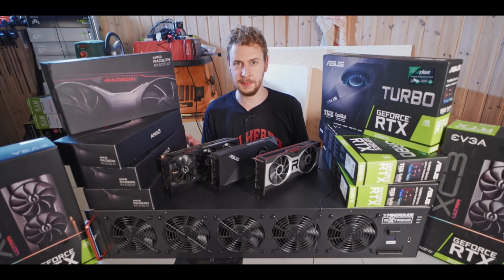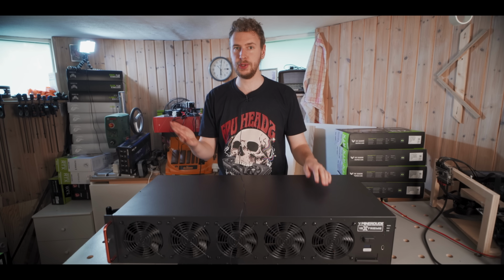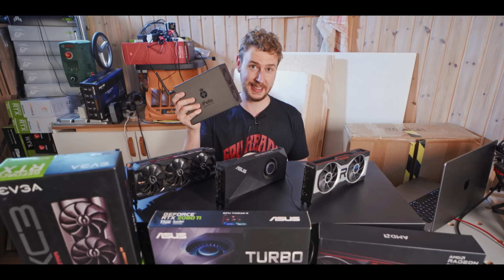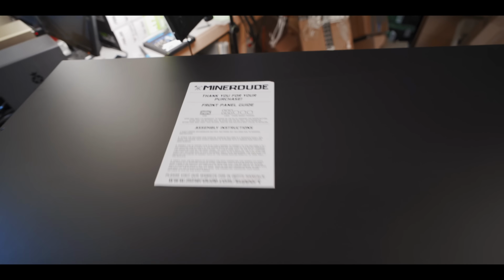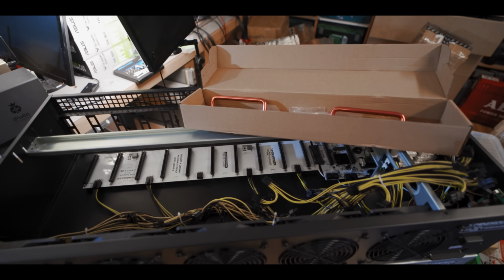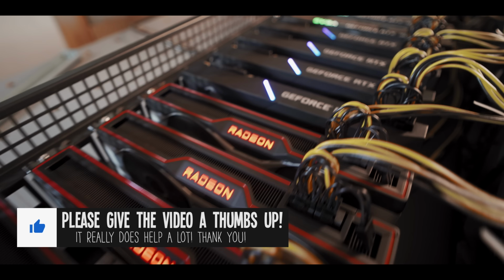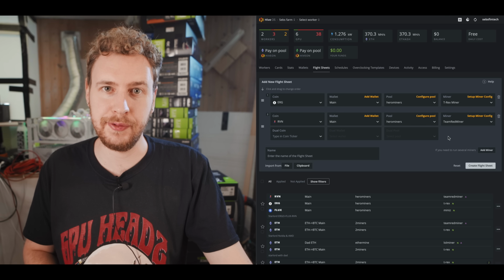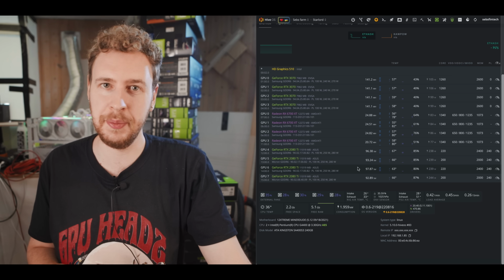Why I'm building a $7,500 mining rig at the end of Ethereum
In this video I build a GPU mining rig specifically focused on mining after the end of Ethereum mining (aka ETH 2.0) in 2022. I wanted to build a GPU mining rig that has the best chances possible to be profitable after we can no longer mine Ethereum. This GPU mining rig is built specifically to be as efficient as possible for mining 3 different coins on the same mining rig: Ergo, Flux & Ravencoin. I believe that as long as you have the most efficient GPUs possible for mining a specific coin, as long as there are no ASICs for mining that coin, you should still be profitable after the end of Ethereum mining. That is because your rig will then be so competitive that you will be able to push all other rigs into unprofitability while you yourself are still profitable. Because of this, I have gone with a very optimized set of what I believe are the best GPUs for mining on this rig in 2022. To start we have 4x RTX 3070 for mining ERGO, we then have 4x RTX 2080 Ti for mining FLUX, and finally we have 4x RX 6700 XT for mining RAVENCOIN. After watching this video I hope you know what the best GPU mining rig for after Ethereum is, as well as what the best GPU for mining ravencoin, ergo or flux is.

Fast RAM
Power supply
24-pin splitter

𝗠𝗘𝗡𝗧𝗜𝗢𝗡𝗘𝗗 𝗩𝗜𝗗𝗘𝗢𝗦/𝗟𝗜𝗡𝗞𝗦
Mining after Ethereum 2.0:

𝗩𝗜𝗗𝗘𝗢 𝗖𝗢𝗡𝗧𝗘𝗡𝗧
00:00 Building a GPU mining rig for mining after the Ethereum merge
01:41 Will GPU mining be profitable after Ethereum 2.0?
03:09 Minerdude X12 server case introduction for GPU mining
03:58 Best GPUs for mining after the end of Ethereum
05:46 Follow along as I mine on this rig on the Herominers pool
07:20 Building a 6700 XT, 3070 & 2080 Ti GPU mining rig
12:05 How to mine different coins on the same mining rig in HiveOS
14:36 Ergo, Flux & Ravencoin mining hashrates
15:56 Next episode of the Ergo, Flux & Ravencoin mining rig series